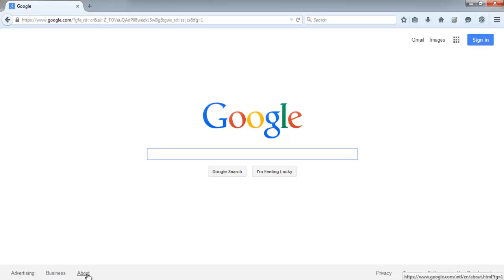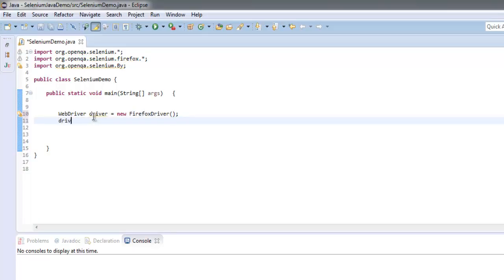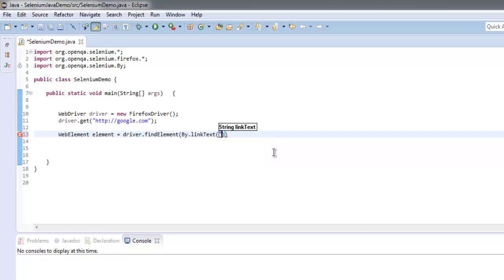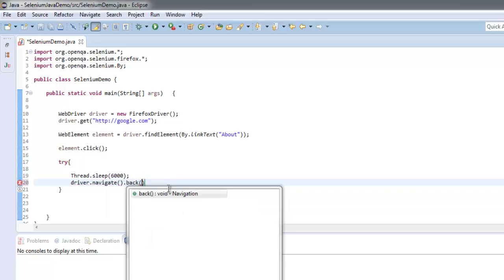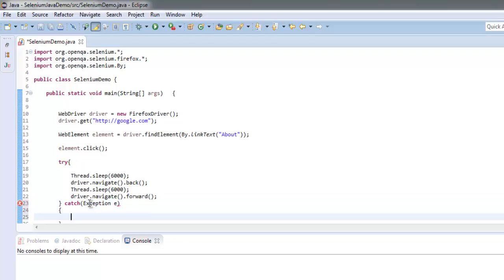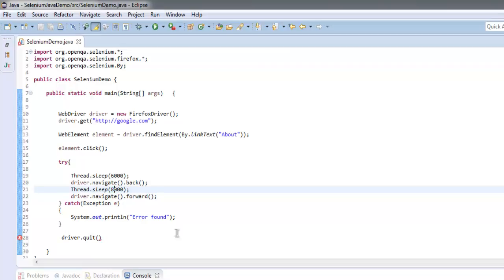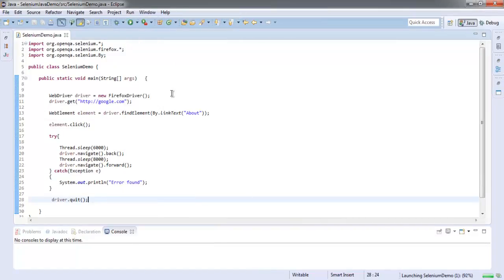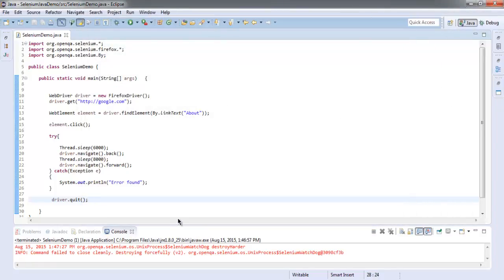Navigate backward forward using Selenium Java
Learn how to Navigate backward forward using Selenium Java WebDriver.